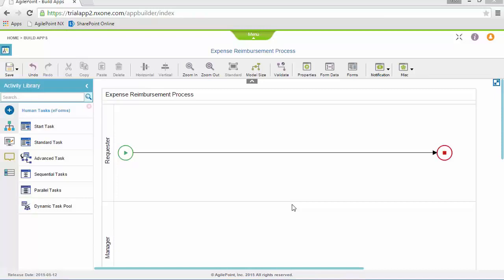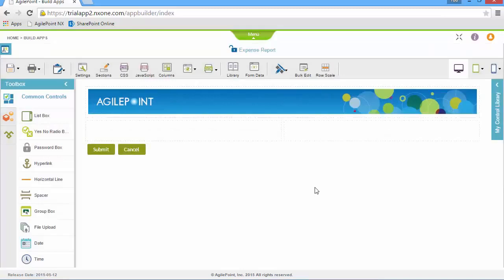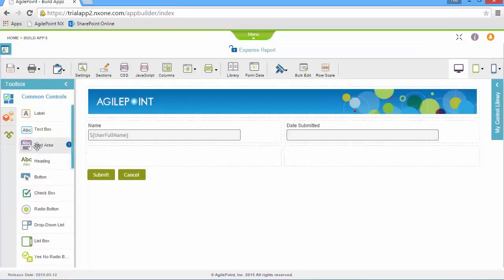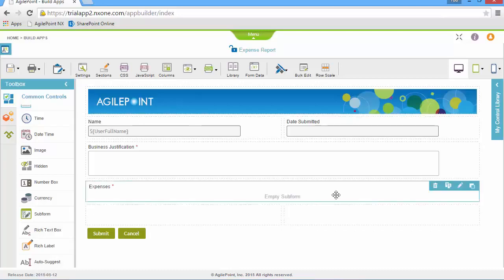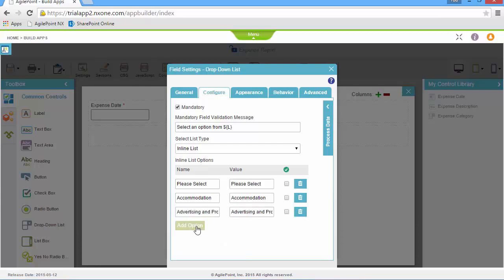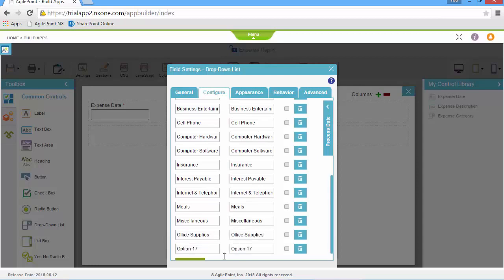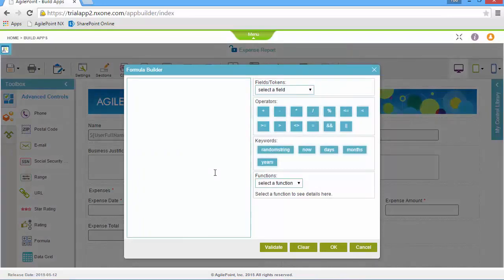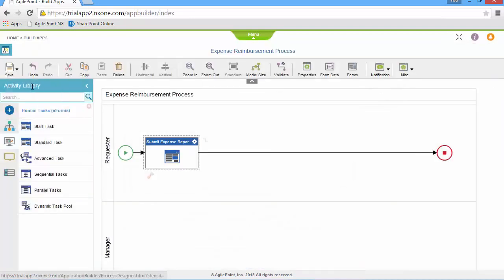Lesson #2: Adding a Start Task Activity